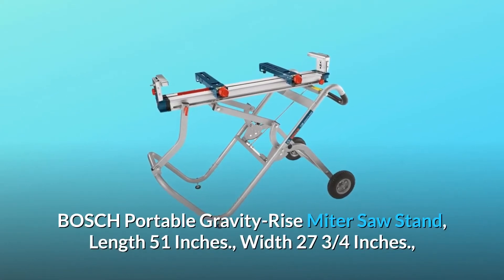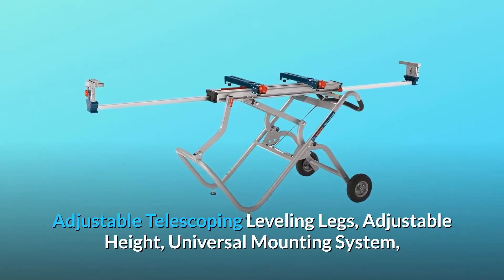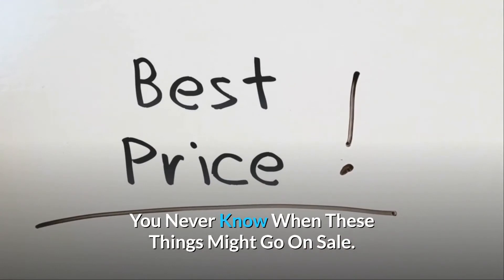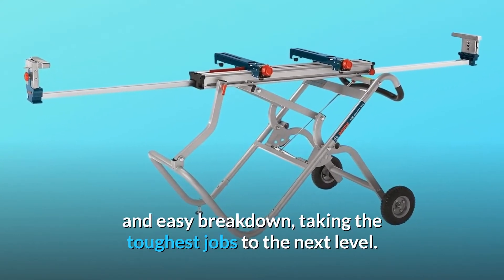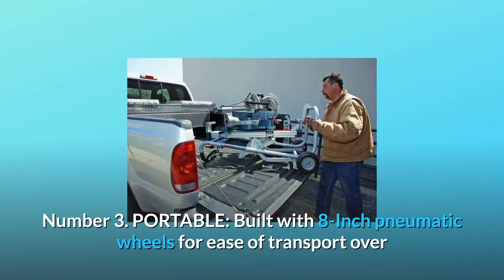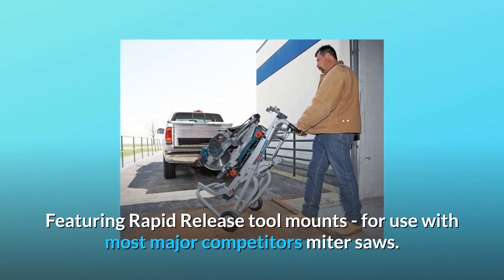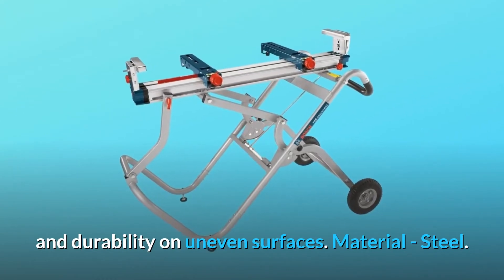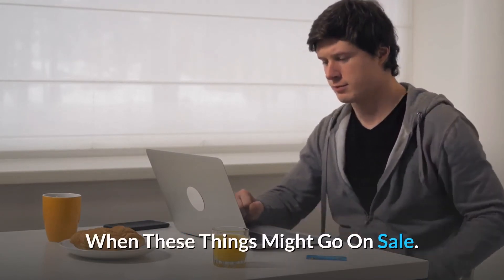BOSCH Portable Gravity-Rise Wheeled Miter Saw Stand T4B Review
Check Amazon's latest price (These things might go on Sale)

BOSCH Portable Gravity-Rise Miter Saw Stand, 51 Inch Length, 27 3/4 Inch Width, 33 1/2 Inch Height Material Supports up to 18 feet, Adjustable Telescoping Leveling Legs, Adjustable Height, Universal Mounting System, and Rubber Wheels, and Includes Universal Rapid Release Tool Mounts.

Number one, ADJUSTABLE: Featuring a Bosch-exclusive, innovative Gravity Rise System intended for quick set up and simple takedown, this machine takes even the most difficult tasks to the next level.

Number two, CAPACITY: The Bosch T4B Gravity-Rise Miter Saw Stand has a material capacity of up to 18 feet, the most of any completely portable device.

Number three, it is portable, having 8-inch pneumatic wheels that allow for easy movement across worksite terrain with even the heaviest mitre saws connected.

Number 4 UNIVERSAL: Equipped with Rapid Release tool mounts for usage with most major competitor mitre saws. Out feed height may be adjusted up to 12 inches.

Number 5 DURABLE: Adjustable levelling feet provide stability and durability on uneven terrain. Steel is the material used.

Searches related to BOSCH Portable Gravity-Rise Wheeled Miter Saw Stand T4B Review

BOSCH Portable Gravity-Rise Wheeled Miter Saw Stand T4B